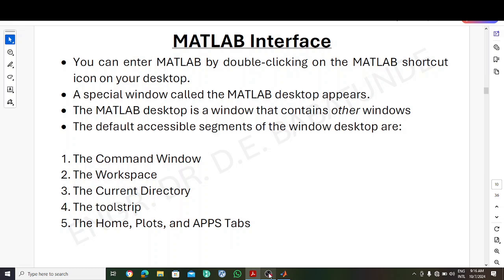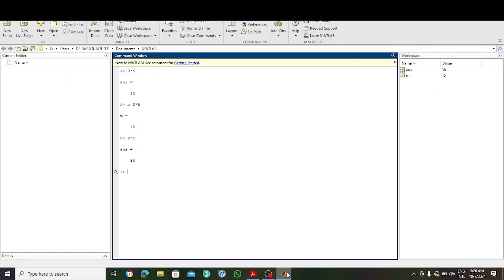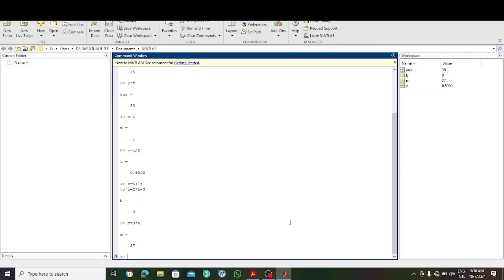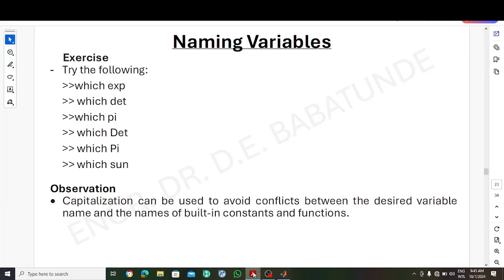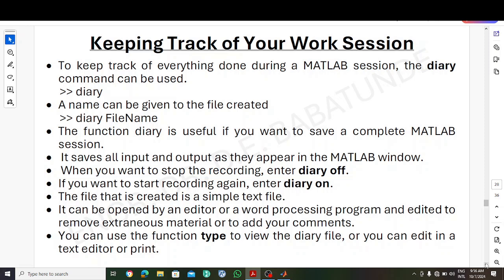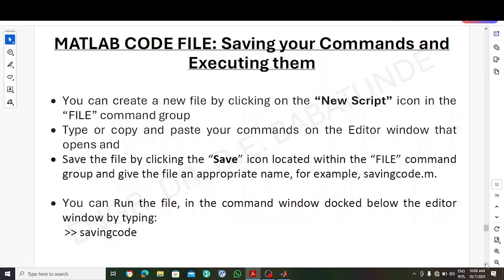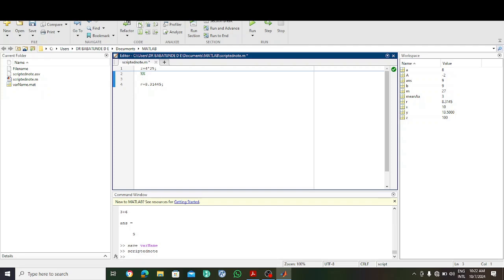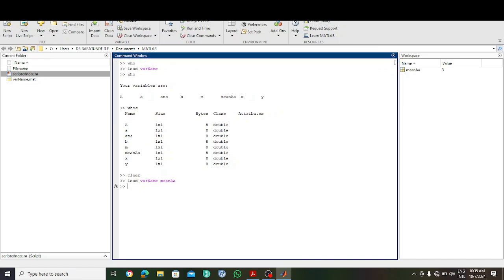CHE334-MATLAB-MATLAB BASICS-WEEK TWO-FIRST LECTURE-2024/2025